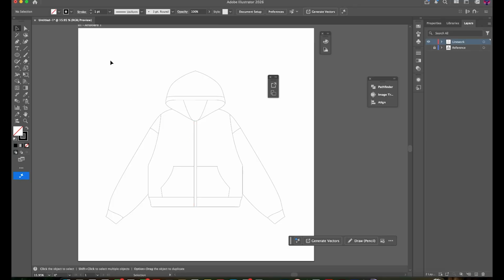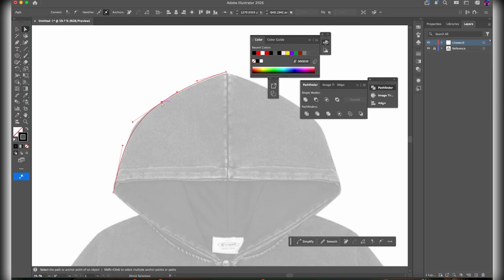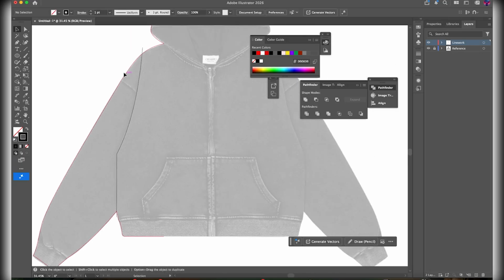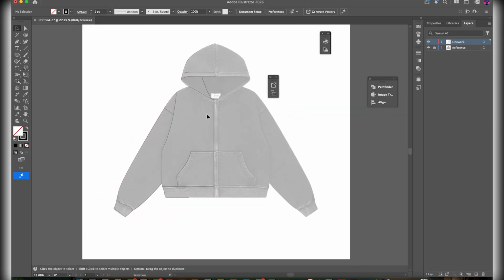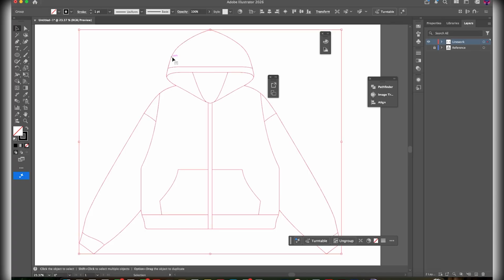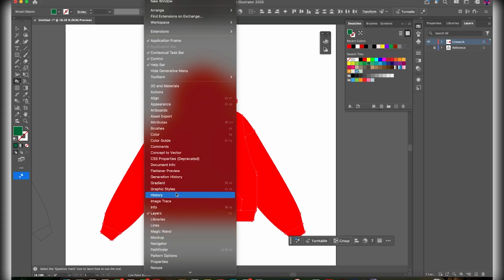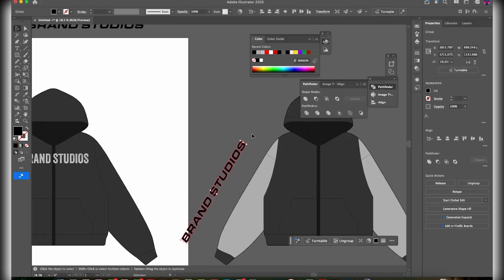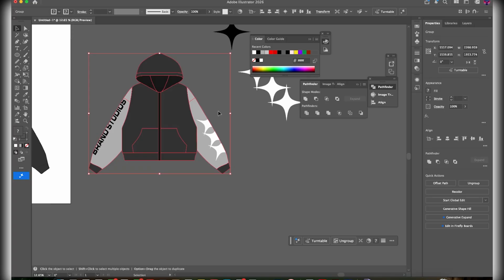Design Your Own Hoodie Mockup in Illustrator | Easy Vector Art for Beginners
Procreate Mockup Pack

Learn to create a hoodie vector in Adobe Illustrator with this step-by-step guide. Master tracing and layout for apparel design.

This tutorial walks through the entire process of building a hoodie vector from scratch. Whether you are a designer looking to create custom clothing design mockups or just starting your journey with Adobe Illustrator, this video covers the essential techniques you need. You will learn how to trace the garment, modify colors for specific panels, and apply custom graphics to your vector mockups.

Beyond the basics, I demonstrate how to properly place designs on sleeves and use clipping techniques to ensure your artwork looks clean and professional. By the end of this illustrator tutorial, you will have a fully functional template ready for your next apparel project.